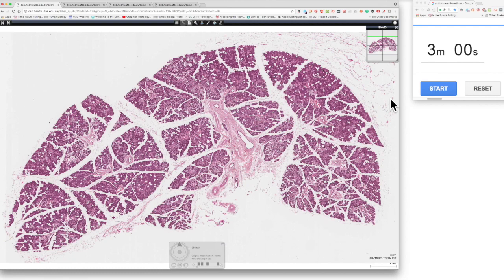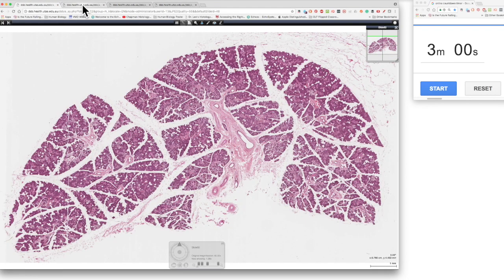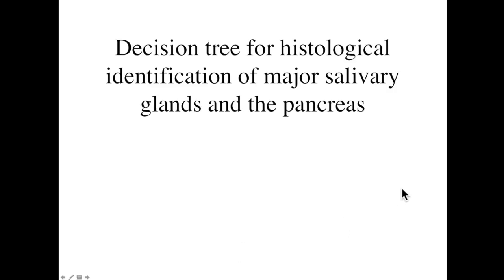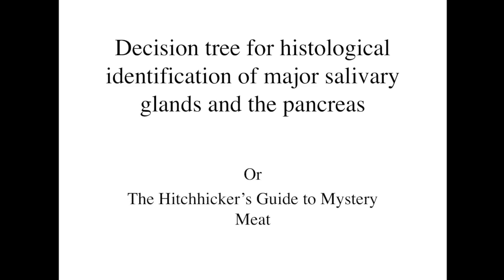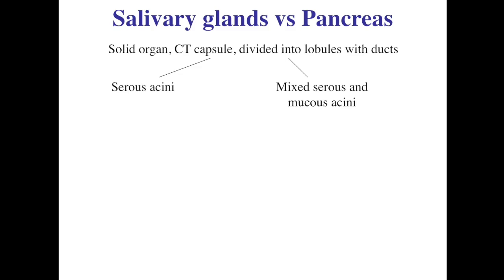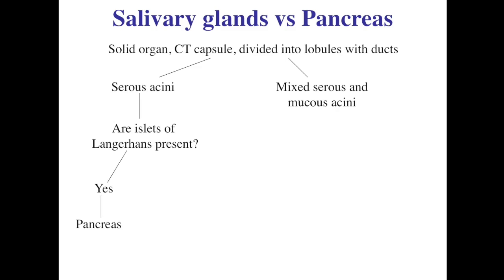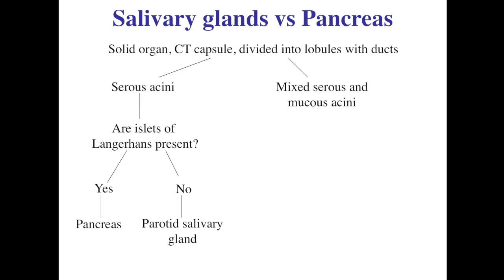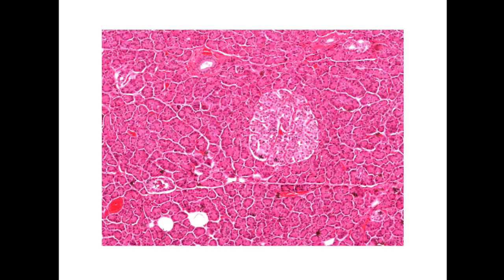3 Min Histology Decision Tree of Salivary Glands vs Pancreas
Using a Decision Tree to histologically distinguish between the major salivary glands and the pancreas